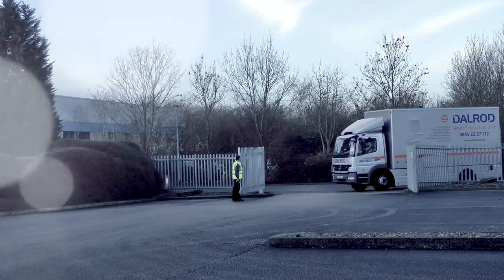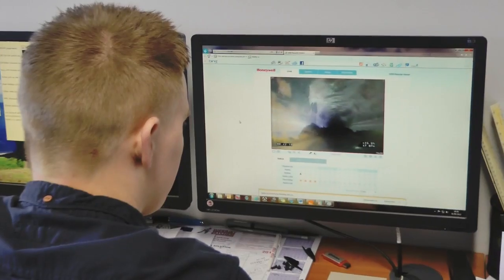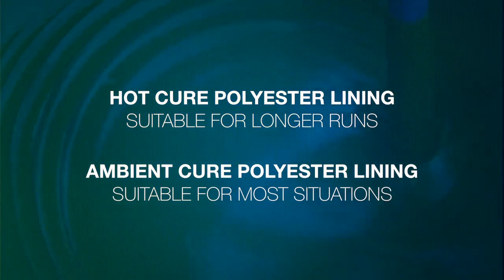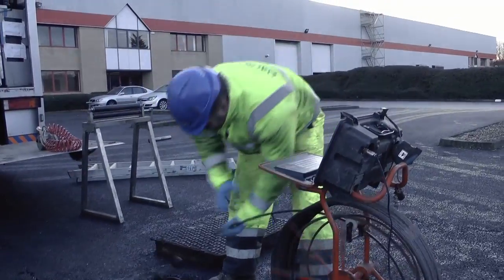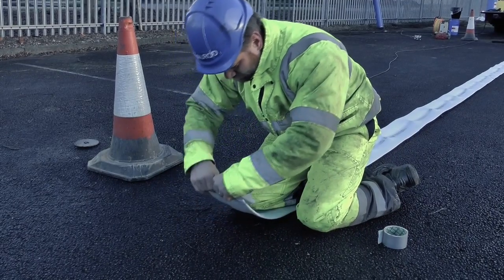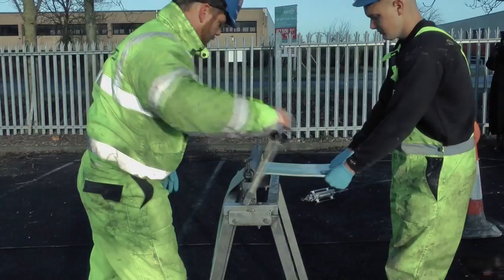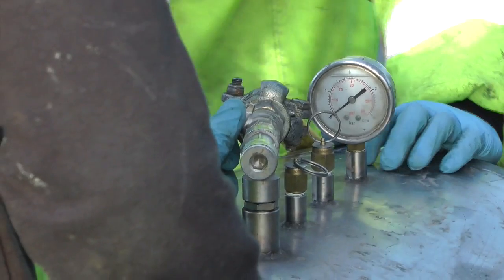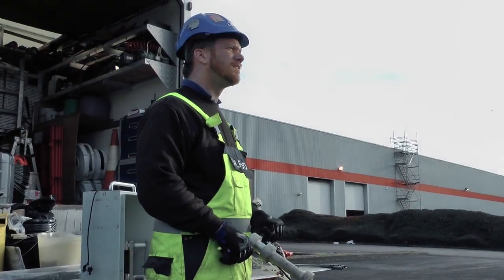Drain relining service - DALROD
DALROD - The Drain Relining Process.

Benefits of drain relining
1. No digging, no costly excavation
2. No road closing required, minimum disruption
3. High quality liners, guaranteed for 25 years
4. Time saving process, money saving solution.

No road or factory closure required

Drain relining takes place following an initial CCTV camera survey that will have revealed a damaged area. DALROD provide a full CCTV camera survey service for a number of scenarios:

• A problem with the drainage might be obvious or suspected

• As part of the routine with an ongoing commercial maintenance contract

• To provide a survey to show the condition of the drainage system of a building or complex for potential new rental or purchase customers.

Once a problem has been identified the damage can be repaired by patching or relining the damaged areas. Drain relining provides a completely new lining within the drain without the need for costly excavation. DALROD provide two types of relining - hot cure and ambient cure depending on the situation.

The drain relining process begins with the pipework being high pressure water jetted to clean out any debris, silt, tree roots etc. The camera is sent through again to mark the exact locations of any pipes that adjoin the main pipe that will need lateral cutting once the liner has been placed and cured.

Following the jetting and camera work, the liner is measured to the correct length and marked with any relevant access points. At this stage the air bag that will inflate the liner is also being prepared.

Different types of liner are used for different jobs and some are much more flexible and able to manoeuvre around bends with ease. The liner consists of an inner felt layer with a reinforced plastic outer coating. A resin is poured into the liner and forced through the entire length via a mangle system. The impregnated liner is then inserted into and through the damaged pipe. Once the liner is in place it is inflated via the air bag to take on the shape of the existing pipe. The liner is then left to cure.

Curing time varies according to temperature but ambient curing normally takes  approx. 1 hour to harden.

The air bag is then deflated and pulled back through the pipe, leaving a completely new pipe in place.

The camera is run through again to check that there are no problems and the marked areas are laterally cut remotely - operated from within DALROD's state-of-the-art sewer renovation vehicle using the powerful Hydrocutter tool. A copy of the video can be supplied if required.

 • Cold/Ambient-Cure Polyester Lining - suitable for most situations provided the outside temperature is suitable. .
 • Warm/Hot Cure Polyester Lining is not dependent on ambient air temperature and is better suited to longer runs.
 • Flexi-Lining - as its name implies, employs a liner made from a very flexible material and is ideal where there are many bends and curves within the affected drain.
 • U/C Lining - the liner is cured by passing an ultra violet light train through the liner to cure the resin  This system is computer controlled to ensure optimal UV light exposure for the diameter and length of the pipe. Most expensive system but suitable for long length runs where down time is critical.